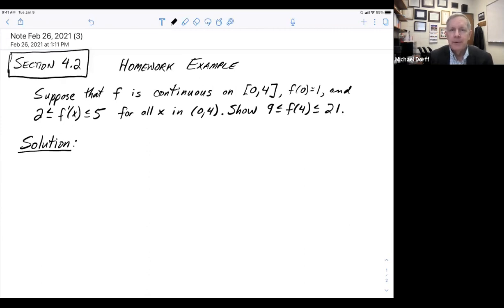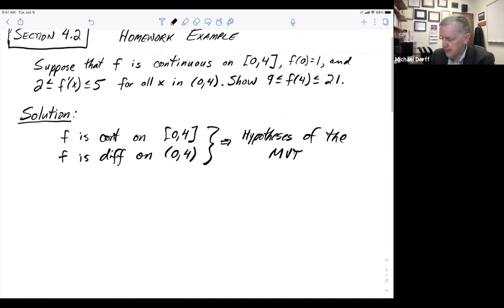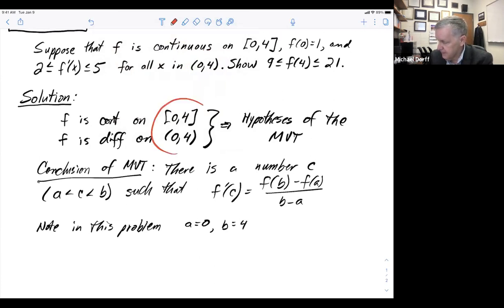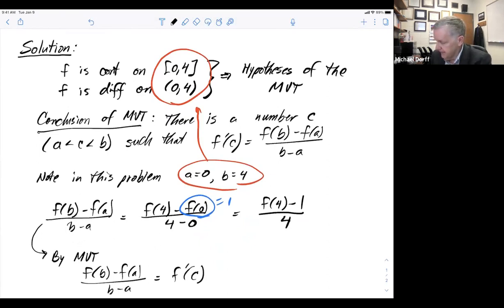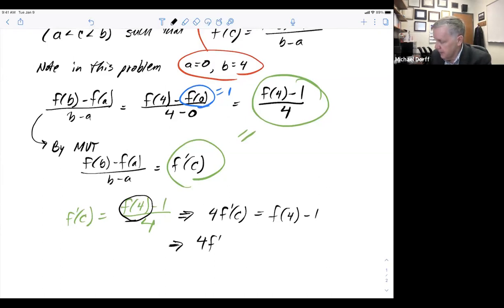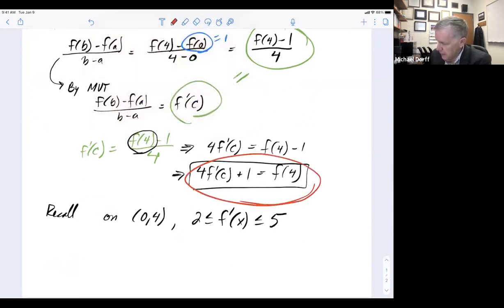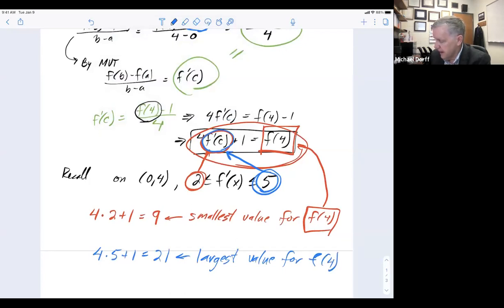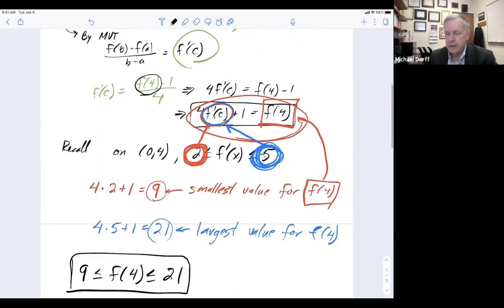Day 23: Homework Example #2 - Mean Value Theorem (Sect 4.2)